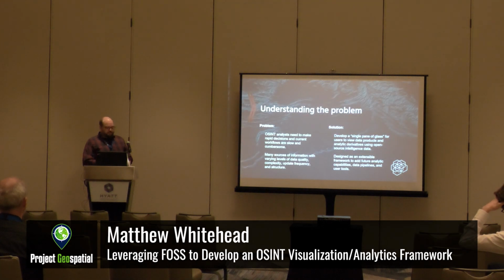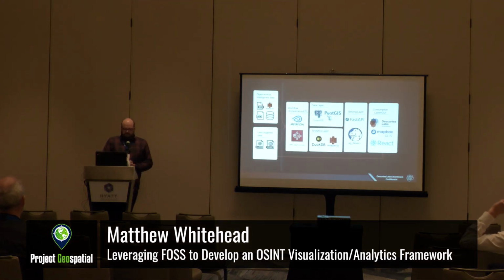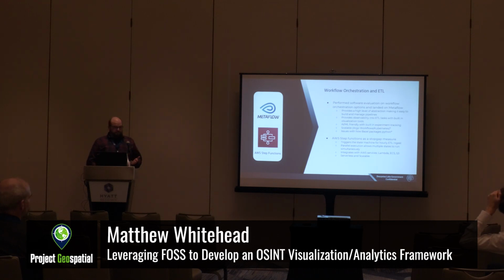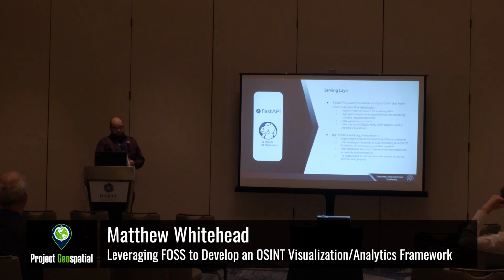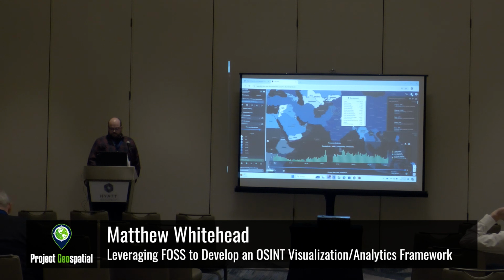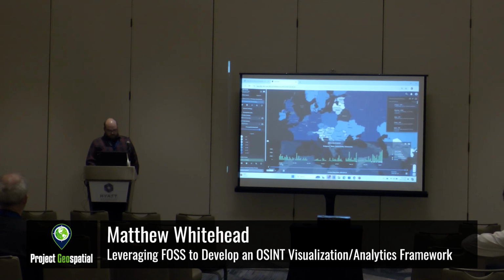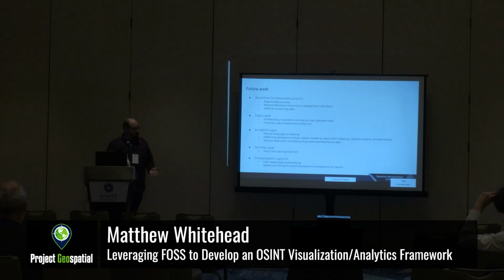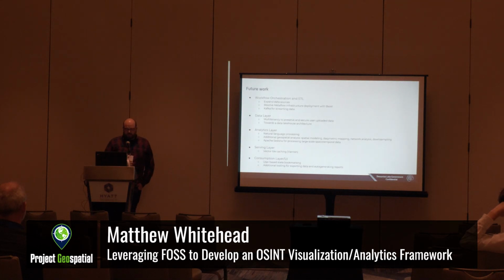FOSS4G NA 2024 - Leveraging FOSS to Develop OSINT Visual Analytics Framework - Matthew Whitehead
Matthew Whitehead discusses leveraging open-source software (FOSS) to create an Open Source Intelligence (OSINT) visualization and analytics framework. The framework aims to analyze publicly available data for decision-making and threat assessment.

Highlights
🌐 Focus on OSINT: The framework is designed to gather and assess public information for intelligence.
🛠️ Extensible Architecture: Built to allow future iterations and improvements over time.
📊 Situational Awareness: Aimed at creating a unified dashboard for data visualization and anomaly detection.
🔄 Global Data Collation: Integrates various data sources for comprehensive analysis.
🚀 Live Demo: Showcases the framework’s capabilities in real-time analytics and data visualization.
🏗️ Workflow Management: Utilizes advanced tools like Metaflow for efficient data processing and management.
🔍 Anomaly Detection: Implements algorithms to identify significant changes in data patterns.